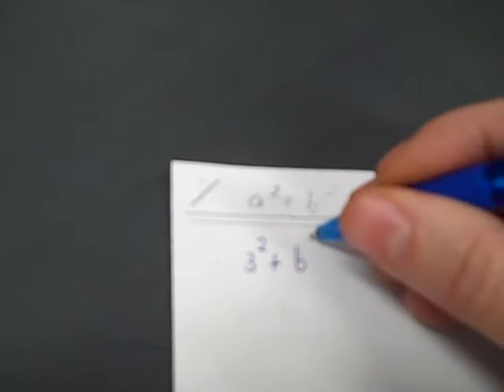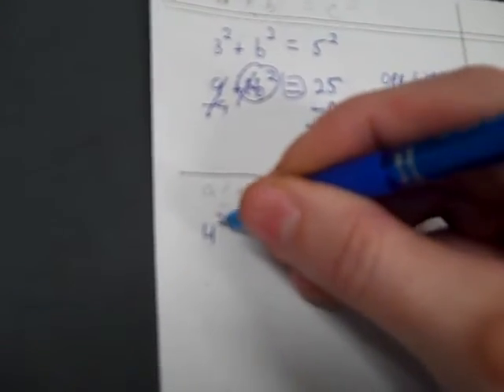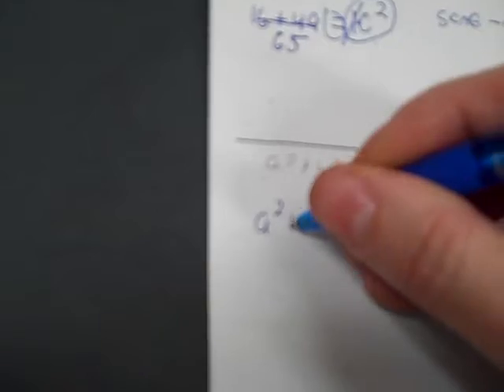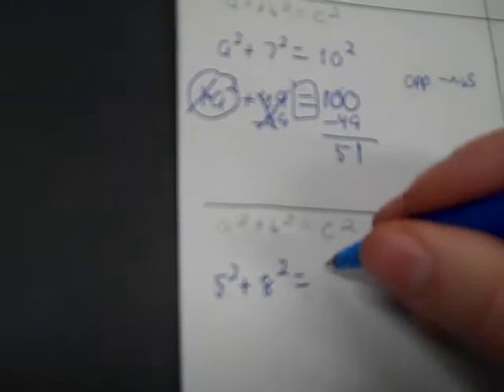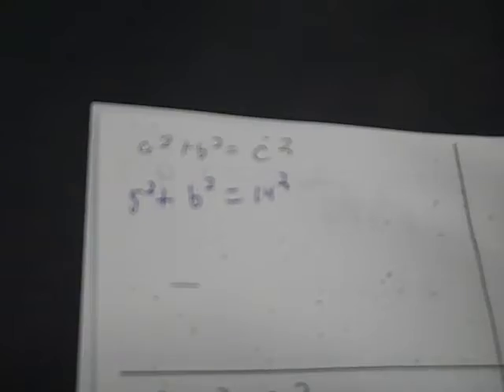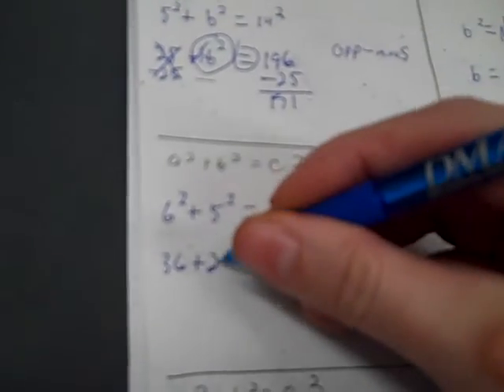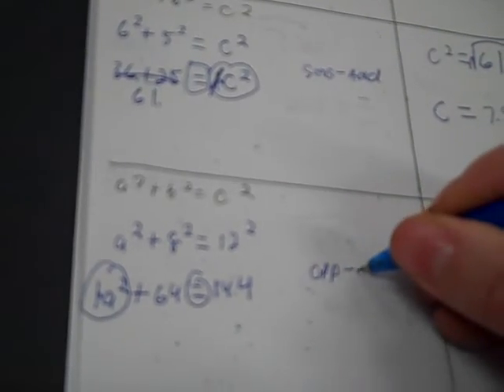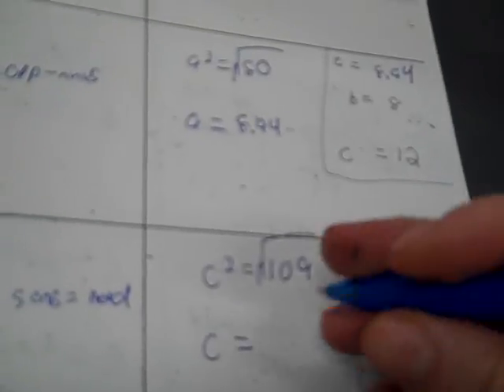EA 4 24